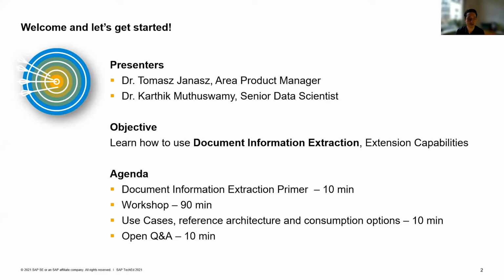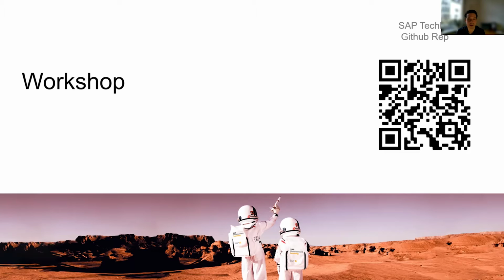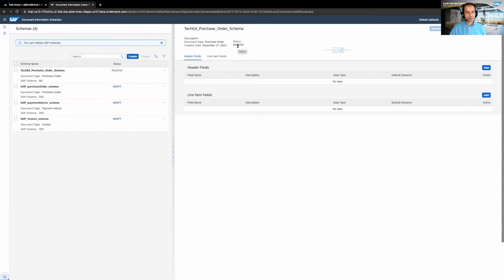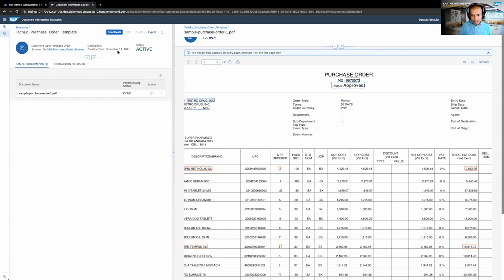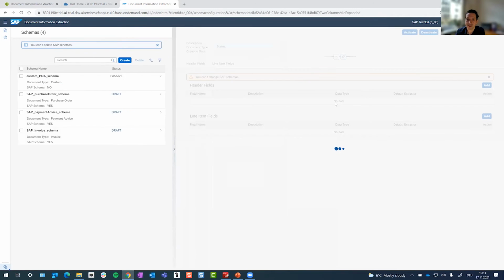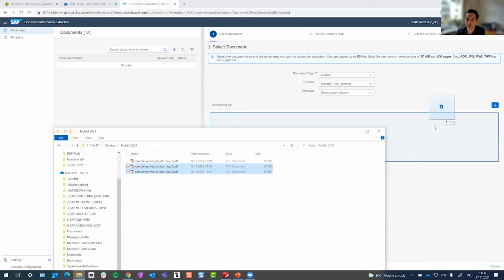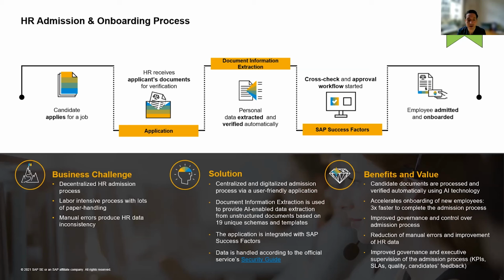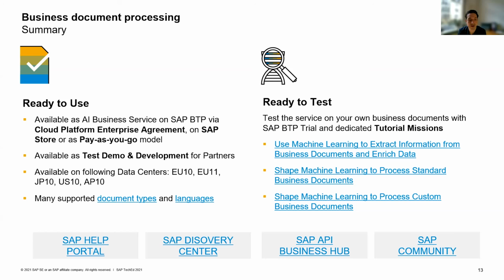Take Advantage of Templates in Document Information Extraction | SAP TechEd Workshop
Learn how you can use built-in AI capabilities to extract relevant information out of different business documents and validate the results in a standard user interface. Explore the latest advancements in templating and schemas to extract business entities from custom document types.

👍Join the SAP Community for Artificial Intelligence and Machine Learning at SAP

Tomasz Janasz, Area Product Manager, SAP
Karthik Muthuswamy, Senior Data Scientist, SAP

Track/Subtrack: INT - Automating and Optimizing Business Processes with SAP AI Business Services
Session Type: Workshop (Unlimited Seats) SAP TechEd  in 2021

Level: Advanced
Products: SAP AI Business Services
Programming Language: Not Applicable to Session
Job Role: Architect, Business Process Expert, Consultant, Developer, Product Manager